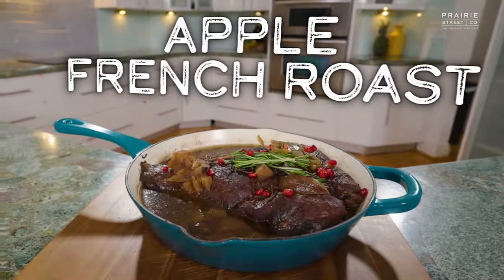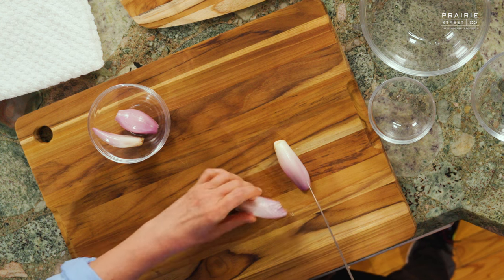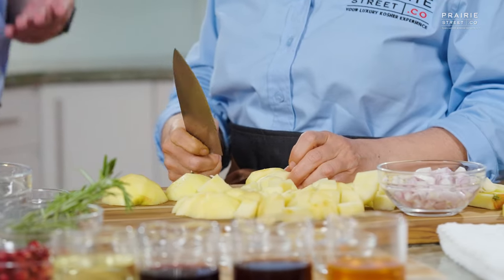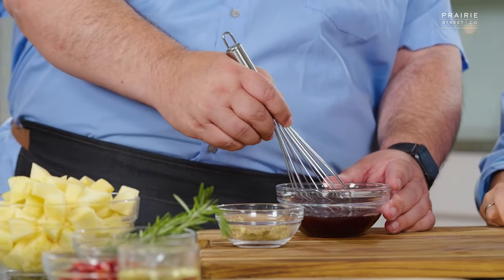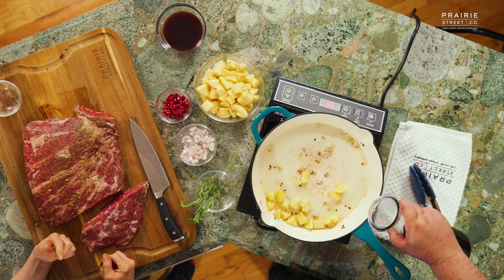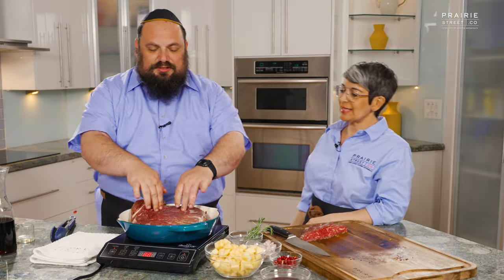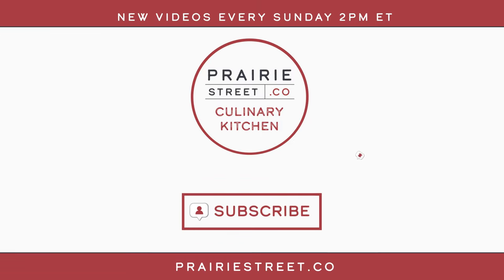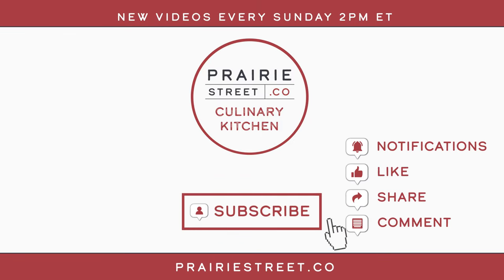Savor the Sweet New Year with an Apple French Roast for Rosh Hashana!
Prairie Street’s own Sruly Meyer demonstrates how to make his Apple French Roast, using Prairie Street’s Beef French Roast.

Apple French Roast
By Sruly Meyer

Prairie Street’s Marketing and Social Media Manager Sruly is an avid home cook. He developed this festive Rosh Hashana holiday dish showcasing Prairie Street’s succulent Beef French Roast, a perfect cut for deeply delicious braises and stews like this sweet and savory Apple French Roast.

Ingredients List for Apple French Roast

1 Prairie Street Beef French Roast
1/2 teaspoon ground cinnamon
1/2 teaspoon freshly ground black pepper
2 teaspoons kosher salt
1 teaspoon onion powder
1 teaspoon garlic powder
1 teaspoon ground sage
1 teaspoon brown sugar
1 clove garlic, minced
1 tablespoon olive oil
2 shallots, peeled and diced into 1/4” pieces
2-3 large sweet apples, peeled, cored and cut into large dice
1/2 cup Merlot, Cabernet or other hearty red wine plus another 1-2 cups or more as needed
2 tablespoons honey
1/4 cup pomegranate juice
4 tablespoons fresh pomegranate seeds, divided
4 sprigs fresh rosemary, divided

Preparation
Preheat oven to 325ºF, place a large lidded Dutch oven, or wide, shallow pot with a lid on the stove.

Cook

Cut the French Roast as needed to fit in your pan. If you need to cut it into several pieces to fit, that’s fine. The meat will shrink significantly as it cooks, so you can fit it snugly and overlapping into the pan.

Make the spice rub; in a small bowl, combine the cinnamon, pepper, salt, onion powder, garlic powder, sage, brown sugar and garlic and rub the mixture over the meat. Set the meat aside while you prepare the glaze.

Place the Dutch oven or pot over medium heat, add the olive oil and allow it to get hot. Add half the shallots and half the apple dice to the pan and cook, stirring gently until they begin to turn golden brown.

Add 1/2 cup of the wine to the pan and let it cook until the wine has reduced to a glaze.

Carefully place the meat into the pan and allow it to sear until it browns, then flip the meat over and brown the second side. If you have more than one piece of meat just cook it in stages, then return all the browned pieces to the pan.

While your meat is browning, combine an additional cup of wine, 2 tablespoons of honey, and 1/4 cup pomegranate juice. Once the meat is browned, pour this mixture into the pan.

Add the remaining apples and shallots to the pan, and add any additional wine as needed so that the liquid comes about halfway up the sides of the meat.

Add half the pomegranate seeds and 2 large rosemary sprigs to the pan and bring it to a gentle bubble.

Cover the pan and carefully transfer it to the oven. Allow it to cook in the oven for about 1 1/2 hours, or until the meat is fork-tender. It should be about 180ºF on a thermometer.

Remove the pan from the oven and carefully remove the meat from the pan. Place it on a cutting board and allow the meat to rest for 15 minutes. While the meat rests, the pan can be returned to the stove to cook the sauce longer, to thicken and concentrate the sauce if desired.

Slice the meat thinly against the grain, then return it to the sauce.

Plating

Serve your Apple French Roast plated with plenty of the sauce, and garnish with the remaining rosemary sprigs and pomegranate seeds.

Bete’avon!

Substack @ The Chef Smarty Pants Academy

Video Contents:
00:00 Introduction
02:09 Prep
08:47 Cook
15:36 Taste